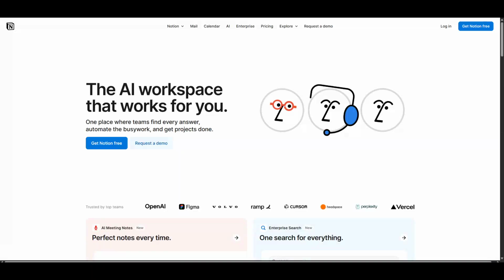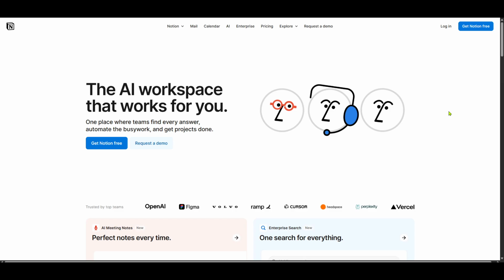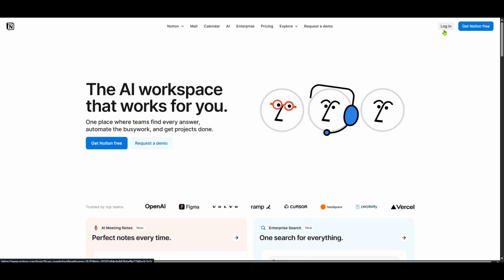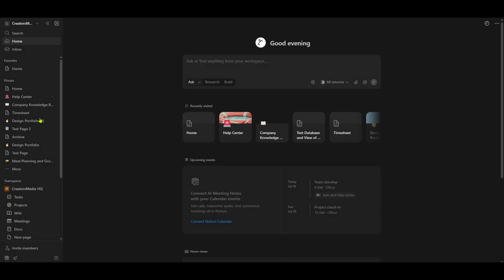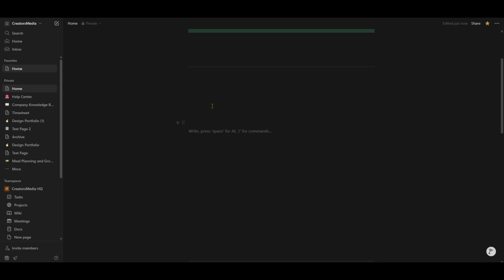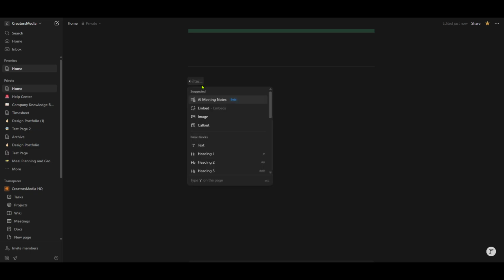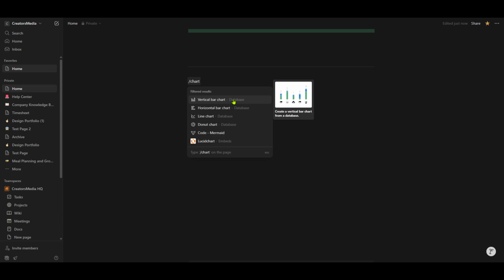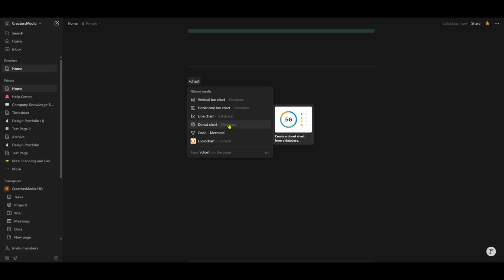How To Create Charts In Notion! [2025 Guide]